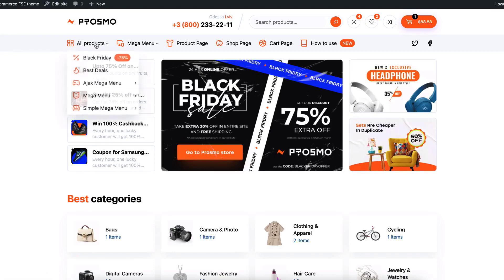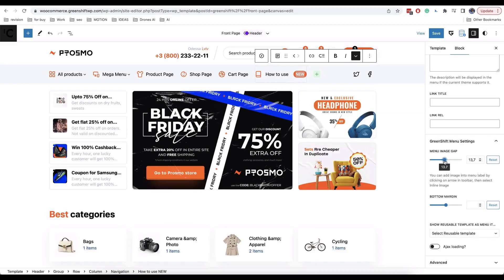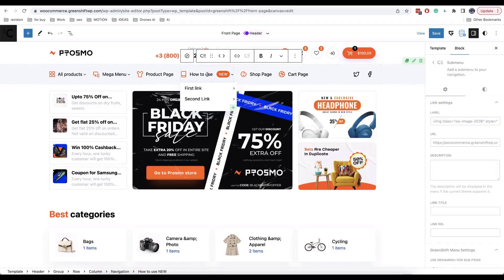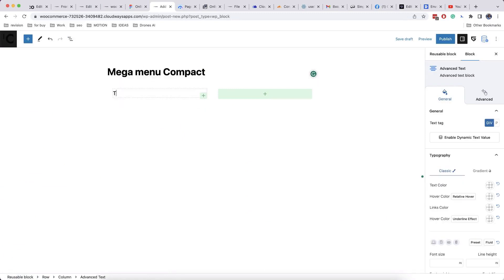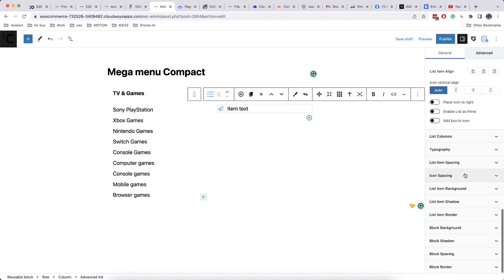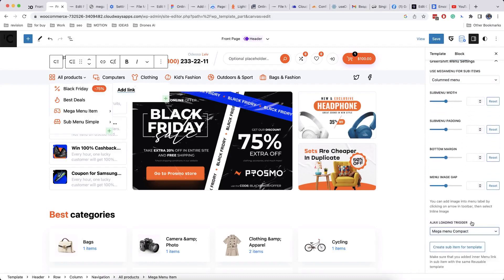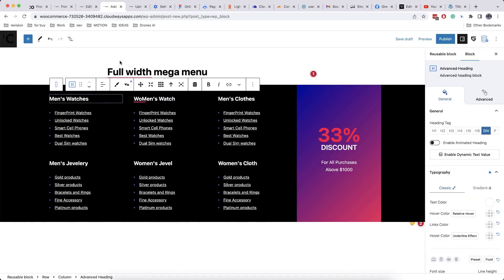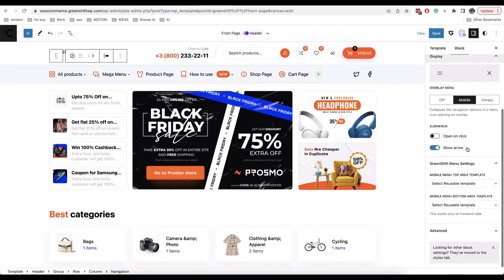How to make mega menu in FSE Wordpress Block theme Greenshift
We introduce new ways how you can add mega menus in free Greenshift Block theme. Now, you have no limits in what you can place in menu with extended navigation block